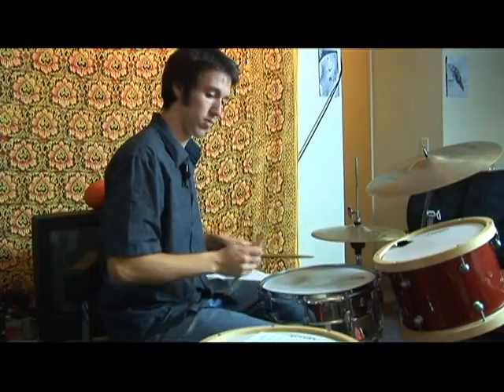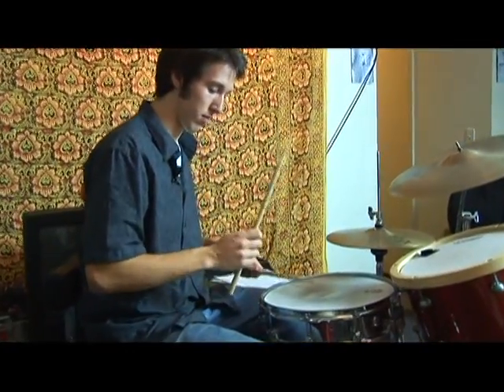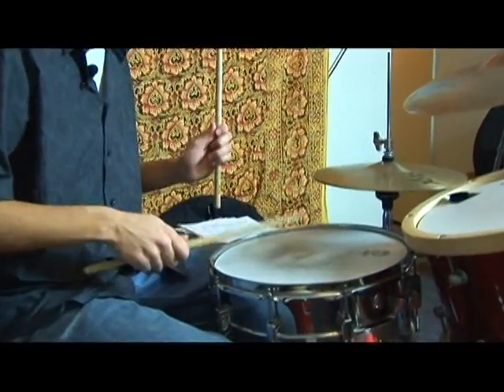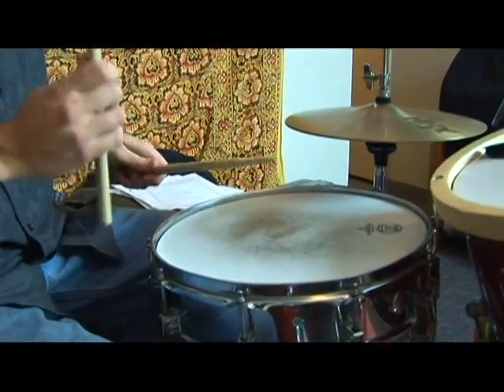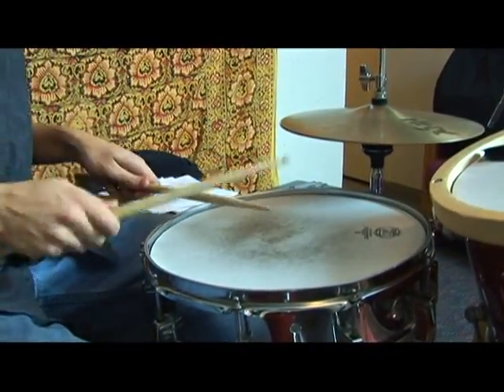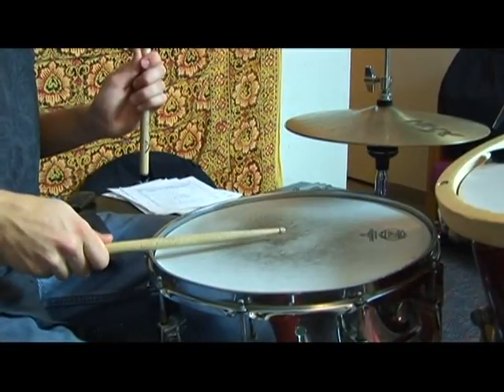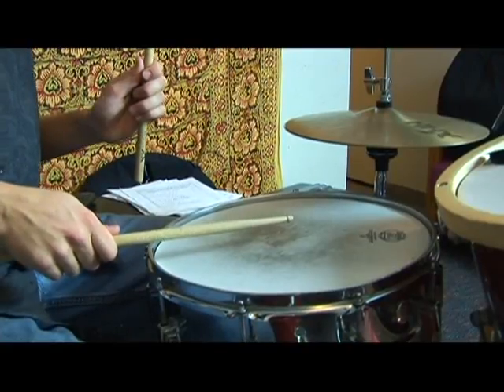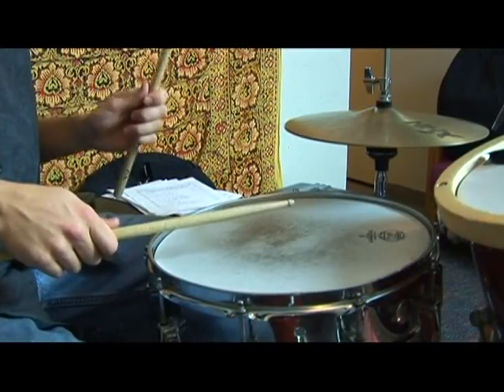Drum Rudiments: Rolls, Flams & Paradiddles : Drum Rudiments: Flam Tap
In drum rudiments, a flam tap is like a flam in eighth or 16th notes. Play a flam tap on the drums with tips from an experienced drummer in this free video on percussion instruments.

Expert: David Pakman
Bio: David Pakman is a longtime drummer trained in rock, funk, jazz, blues and music theory, and is also a casual piano/keyboard player.